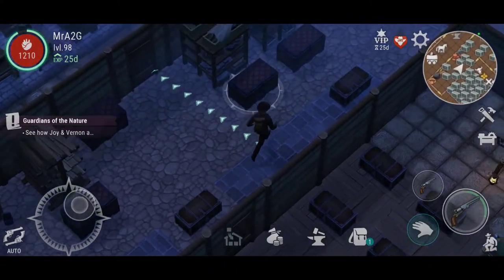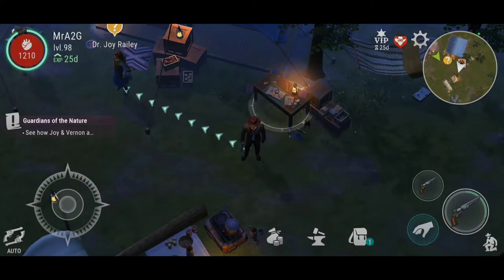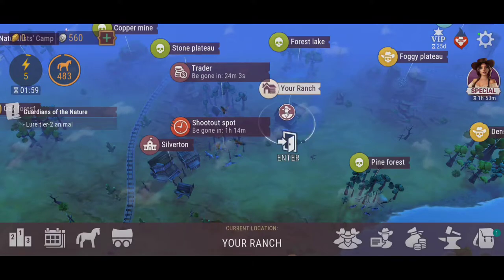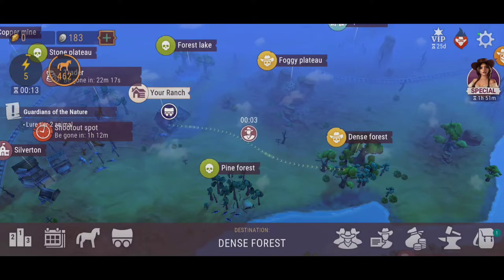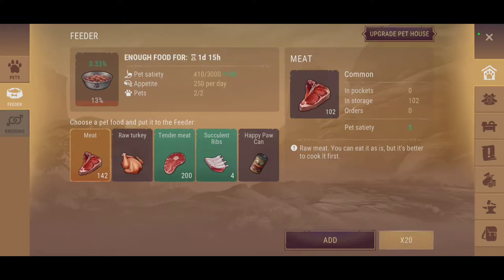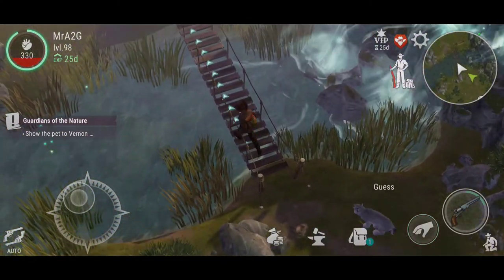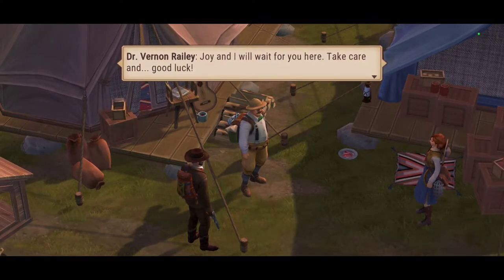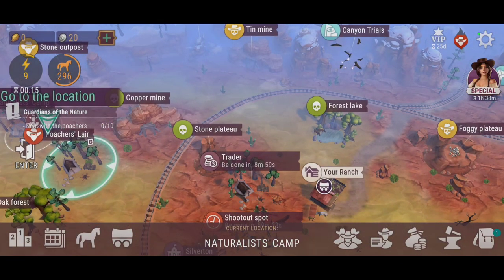Westland Survival - Tier 2 Bait! Taming My First Tier 2 Pet! Ep147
Taming a tier 2 pet after crafting the tier 2 bait and continuing with the pets quest line.